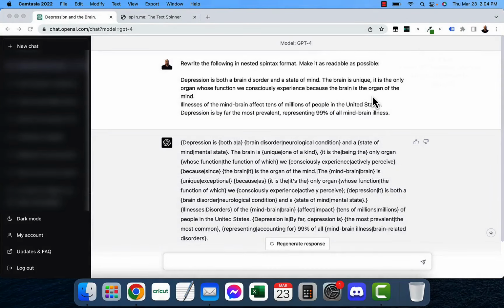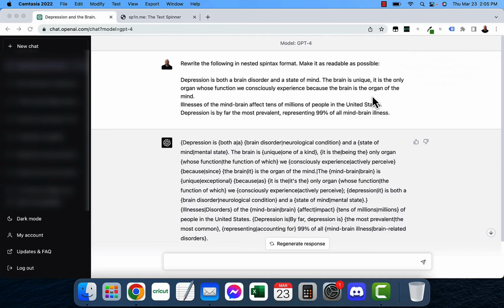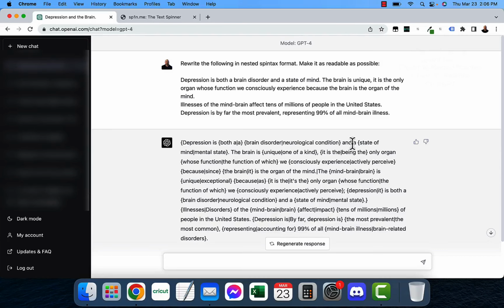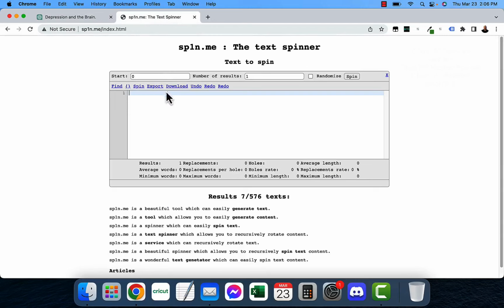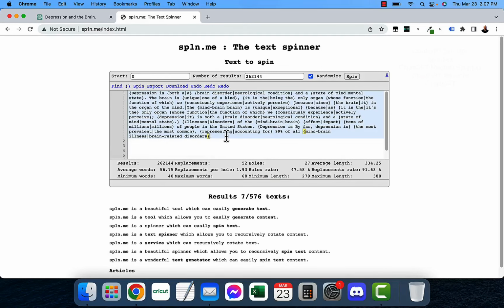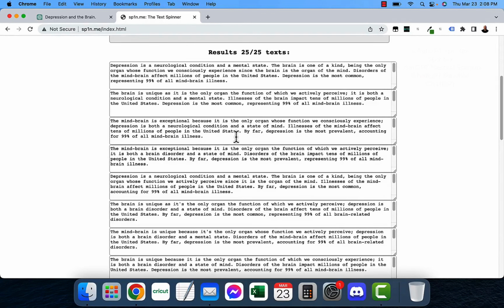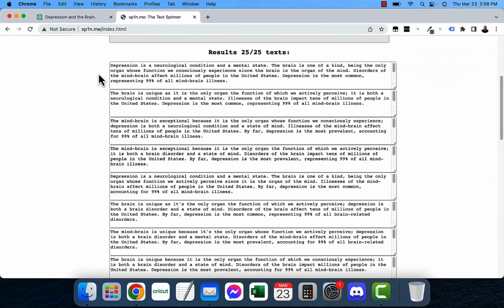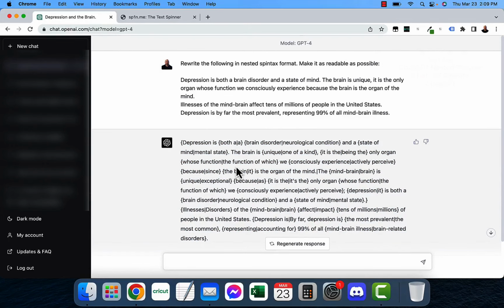Unlock the Secret to Readable Nested Spintax Using ChatGPT!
How To Use ChatGPT To Create Readable Nested Spintax Format

In this video, I will show you how to use ChatGPT-4 to generate nested spintax. Spintax, short for "spin syntax," is a textual format used to create variations of a given text by using placeholders and alternative words or phrases within curly braces {}. It is often used in content generation, particularly for SEO (Search Engine Optimization) purposes, to create multiple versions of an article or other text with minimal manual effort.

The purpose of using spintax is to generate unique content that can bypass search engine duplicate content filters, thus improving search engine rankings and driving more traffic to a website. However, excessive or improper use of spintax can lead to low-quality content and may be considered spammy by search engines, which can result in penalties or lowered rankings.

The vertical bar (|) separates alternative words or phrases, and the braces ({}) enclose the alternatives. This syntax can also be nested, allowing for more complex combinations and variations.

Be sure to use ChatGPT-4 and not ChatGPT 3.5. The results you get with ChatGPT is absolutely amazing, comparable to WordAI quality, and much better than Spin Rewriter.

What is ChatGPT, and will it change everything? How Chat GPT is AI future... (and I think it's smarter than me). In this video I'll cover exactly how the chatbot created by OpenAI is changing all industries, not just that of development and programming, and how chat gpt will be even making google redundant. This video is also chatgpt explained in simple terms!

Google just released Bard, an generative LLM similar to ChatGPT. Let's take a first look at Bard and compare it to OpenAI's GPT-4.

openai just released gpt4 and it's insanely powerful. We're going to see it in every Microsoft ( msft stock ) product very soon. But did you know that @OpenAI 's GPT-4 was trained on Nvidia's hardware? In fact, Nvidia has over a 90% market share for enterprise GPUs. So, everything from @MicrosoftAzure to @amazonwebservices will have to double down on Nvidia's GPUs over the next few years as AI businesses explode.

🎬 Timestamps 🎬
00:00 Introduction
00:36 The ChatGPT Prompt
01:10 ChatGPT Spintax Output
01:35 Make Sure The Spintax Works
02:40 Checking The Spun Output
04:10 My Takeaways
04:29 Conclusion

ChatGPT Spintax